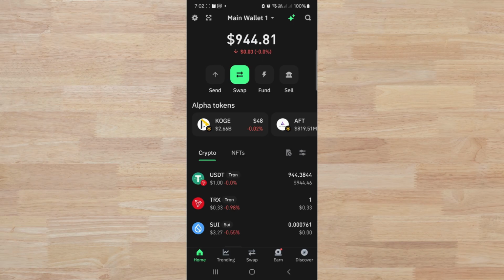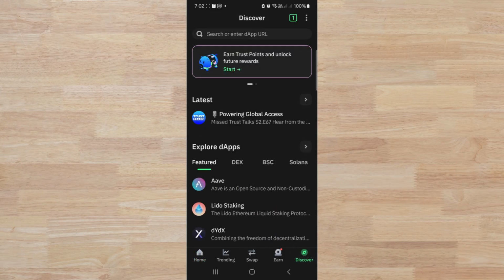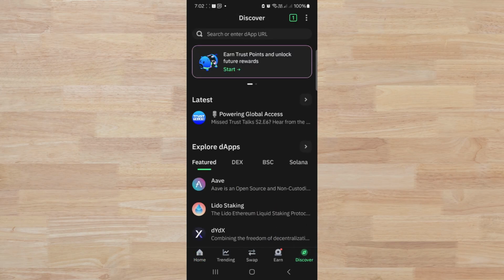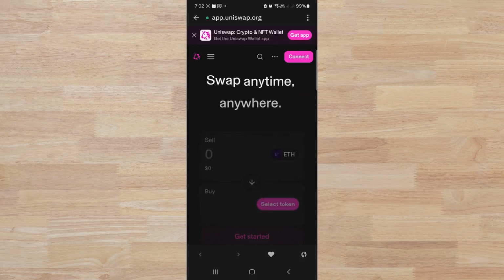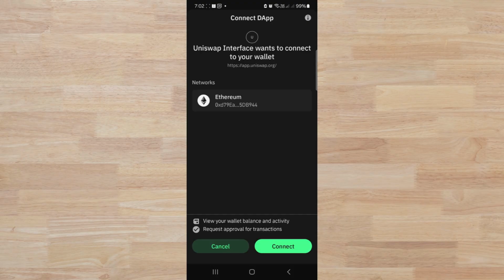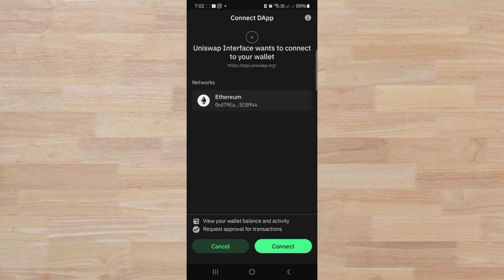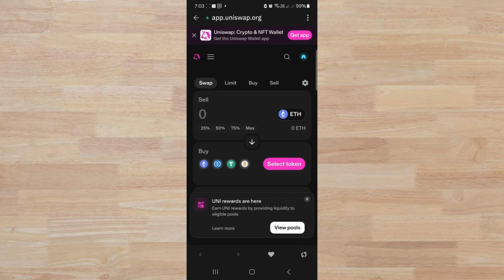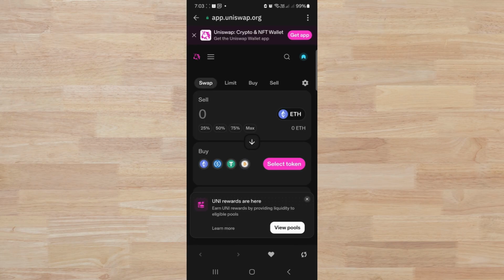How to Connect Uniswap to Trust Wallet Step by Step 2025 (full guide)